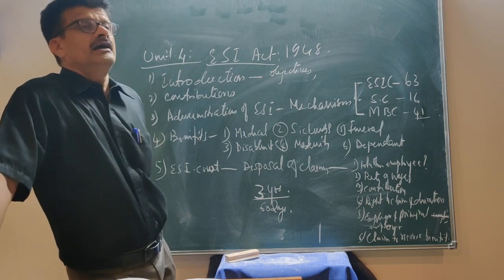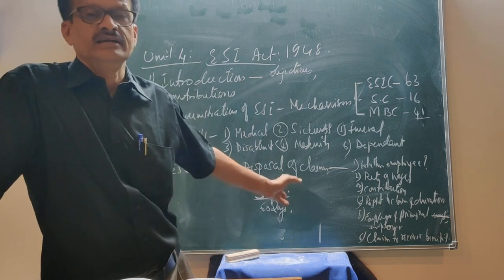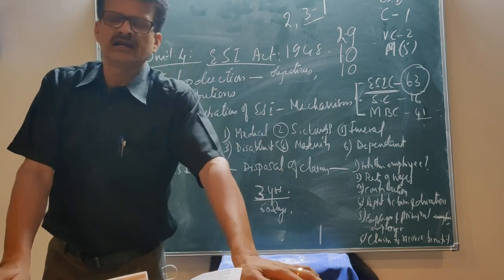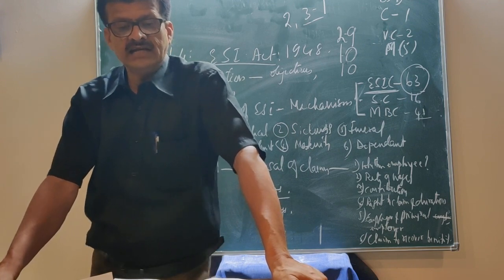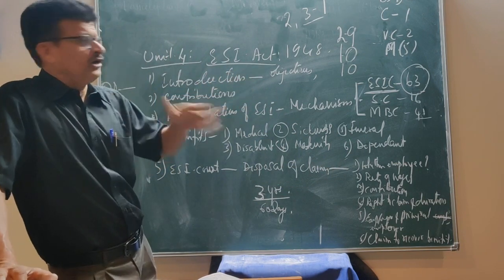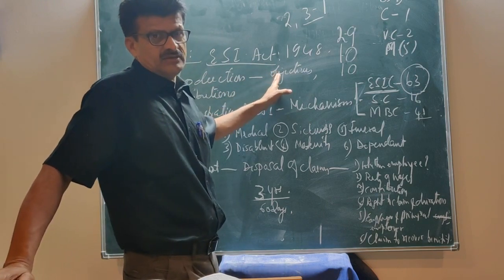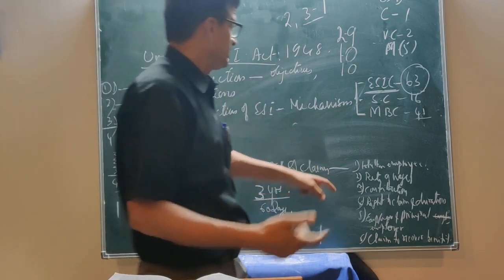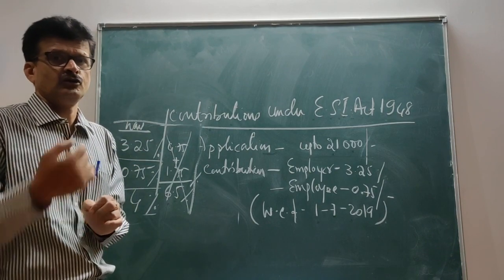LABOUR LAW I PART 11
LABOUR LAW  BY PROF. SHIVA PRASAD K